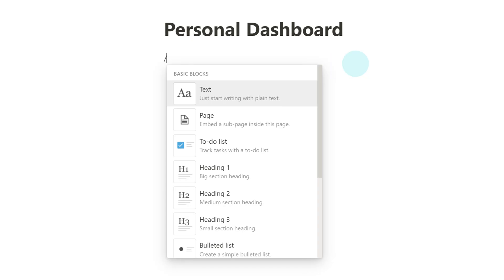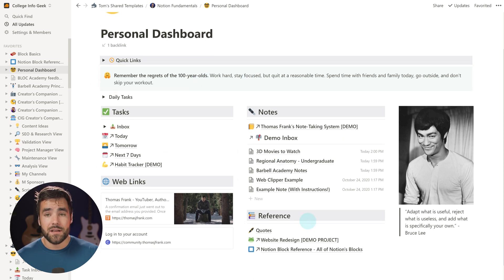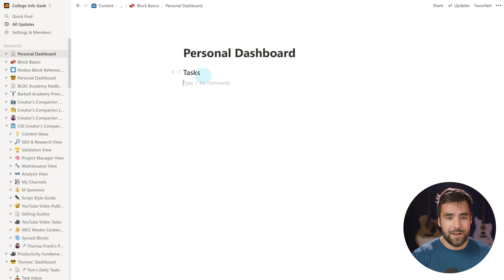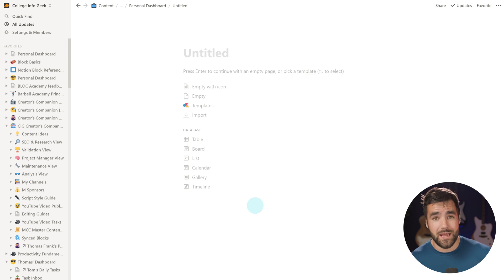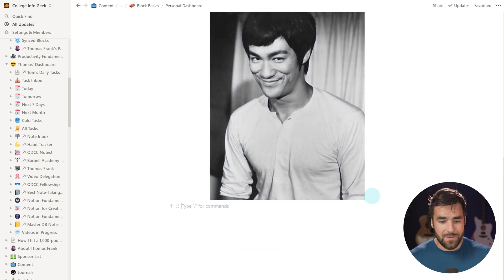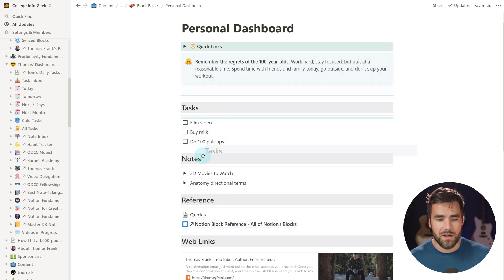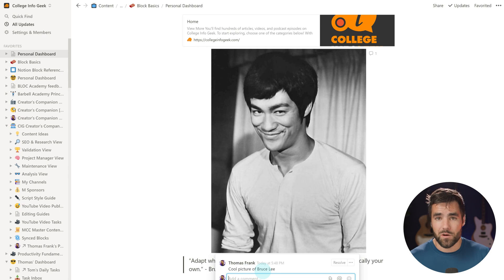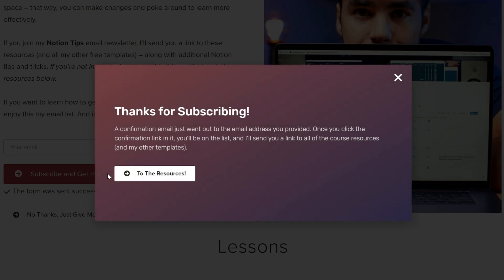Notion Fundamentals: What are Blocks?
Nearly everything in Notion is made out of blocks. In this lesson you'll learn how to create blocks, change their options, move them around, and even turn them into other block types.

☝️ Head there to find templates, written versions of each lesson, and more.

⏱ TIMESTAMPS:
00:00 - Intro
00:13 - What are Blocks?
01:05 - Example Project Overview
02:18 - Lesson Start
03:00 - How to Create a Block
03:51 - Notion Block Reference
05:55 - Block Creation Shortcuts
07:35 - Creating a Page Block
09:30 - Web Bookmark Block
10:05 - Adding an Image
10:33 - Adding Background Colors
10:54 - Creating a Quick Links List
12:00 - Creating a Callout Block
12:21 - Creating a Synced Block
12:44 - Dragging Blocks
14:13 - Block Options
15:28 - Moving Blocks to Other Pages
16:15 - Turning Blocks into Other Block Types
17:20 - Additional Resources